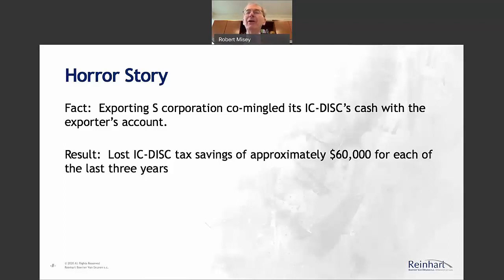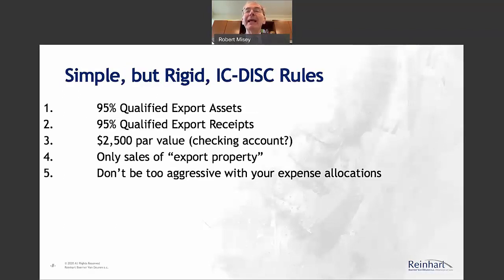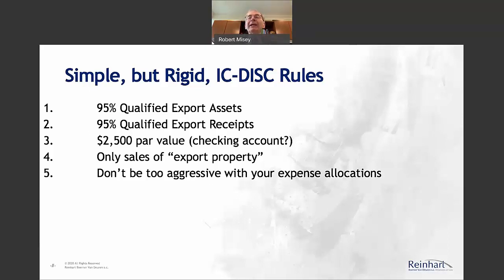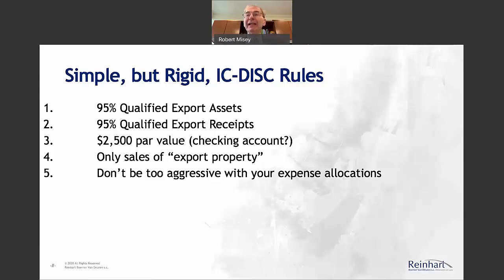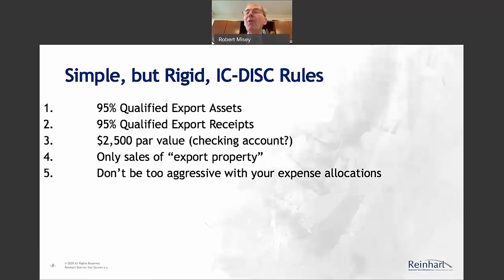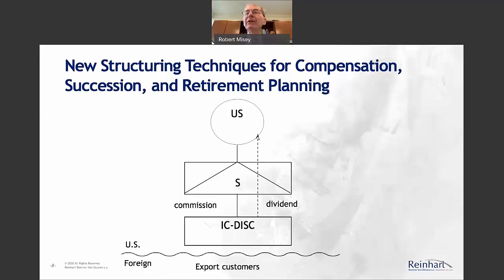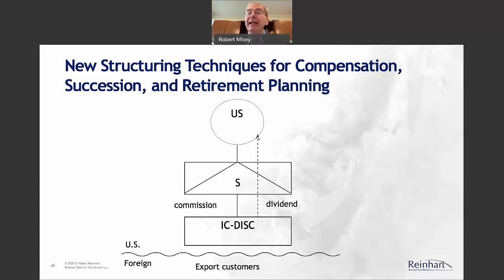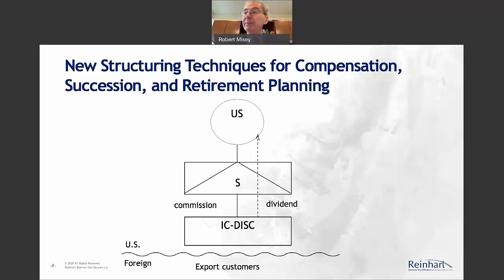Check-Ups for IC-DISCs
Many exporters achieve tax savings via an IC-DISC.  Are the IC-DISCs following the simple, but rigid requirements?  A check-up many ensure that the exporter receives the tax savings it should.